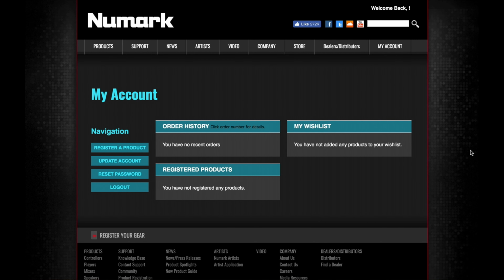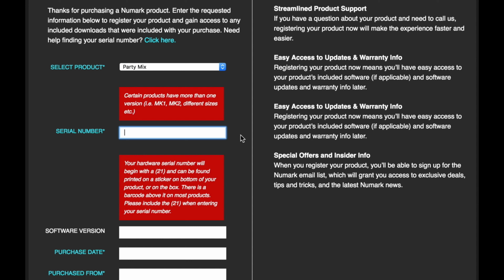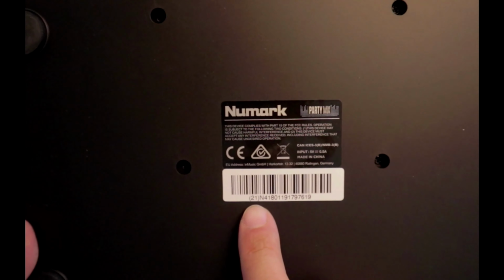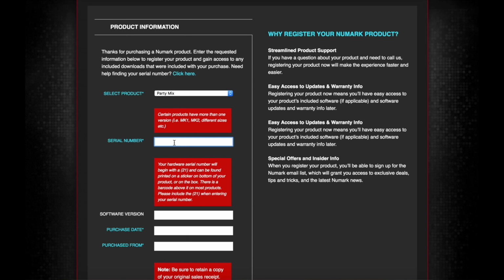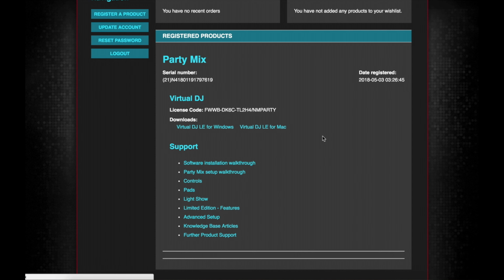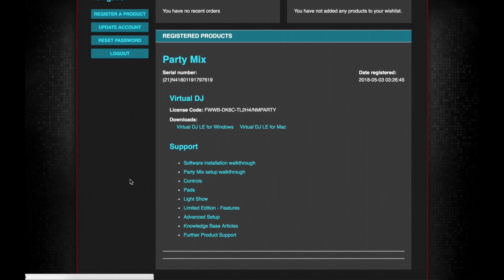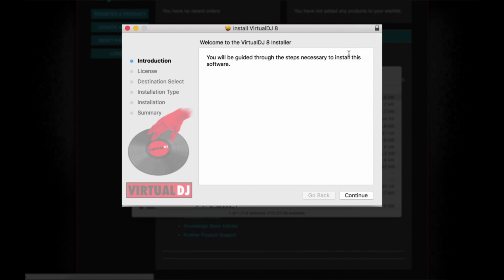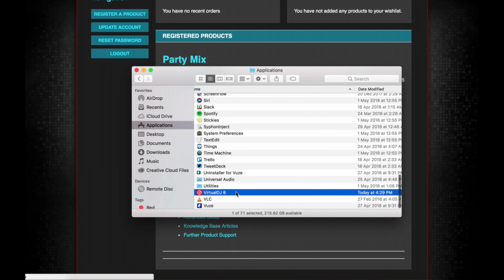Install Virtual DJ LE - How To DJ With Your Numark Party Mix (Virtual DJ Edition), 2 of 20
This is from our free Taster course "How To DJ With Your Numark Party Mix (Virtual DJ Edition)" - check out the full playlist

Your Party Mix may look cool, but essentially it's just a dumb box of parts: It's the software where all the magic happens! So we need to get you all set up on your DJ software. In this lesson you'll download and install the supplied Virtual DJ LE program.